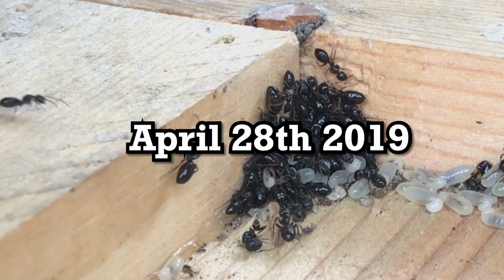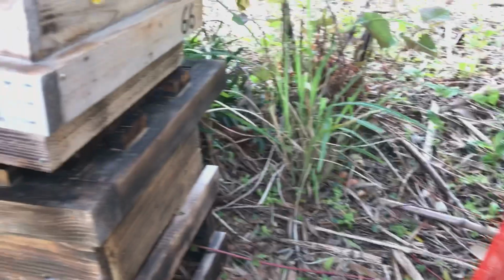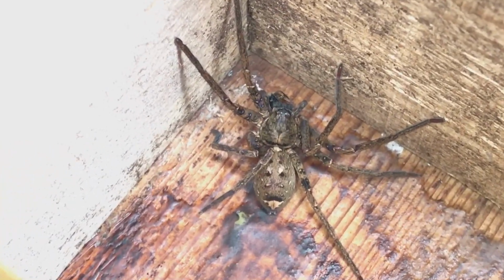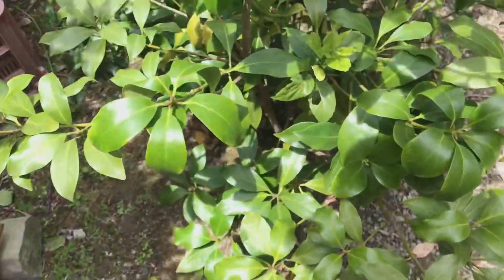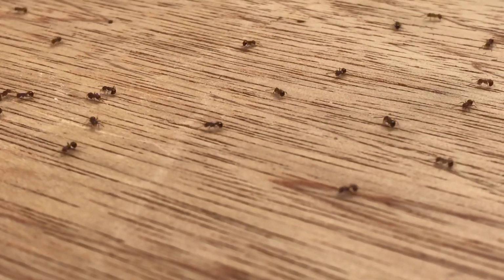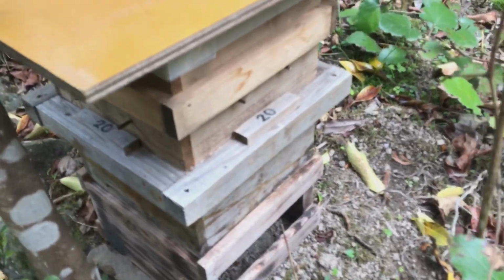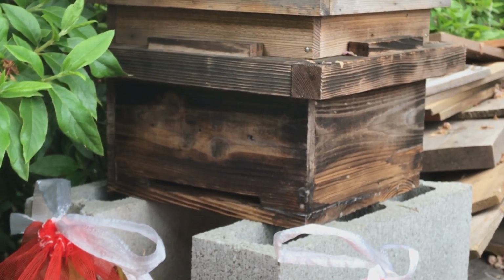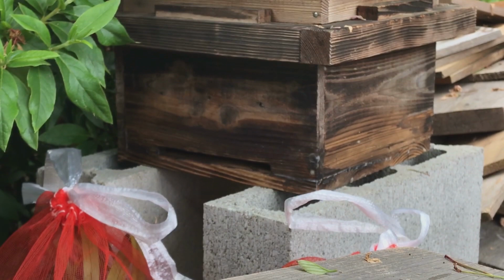Checking Bee Swarm Traps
It's the start of the bee swarming season and my traps are out and all I am catching spiders ants and other stupid insects you don’t want in your hives… Bummer!

- Bees Bugs Japan